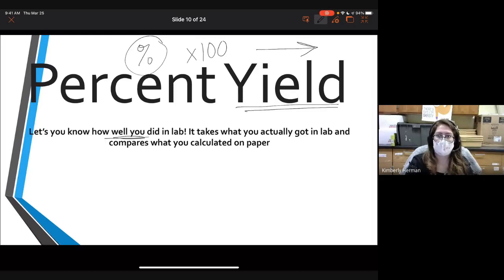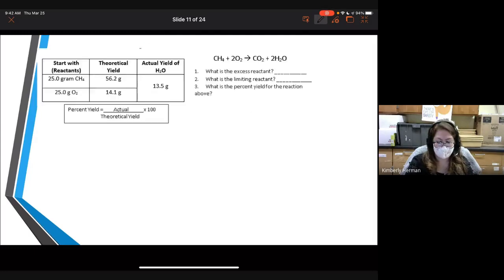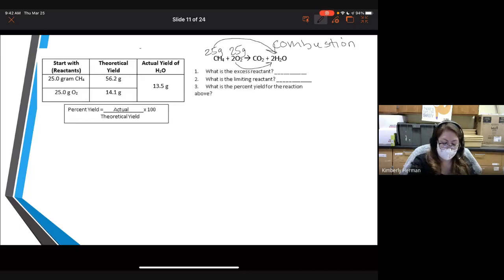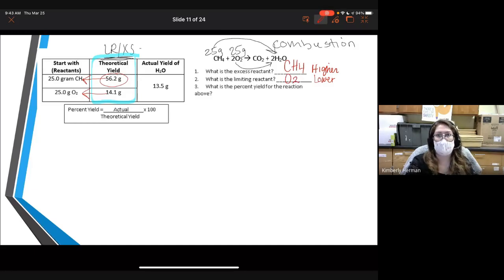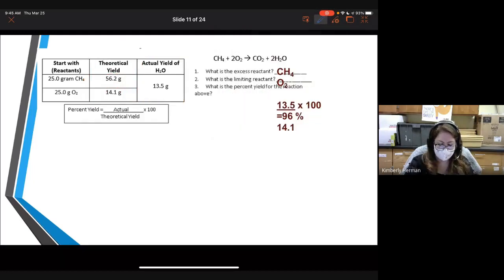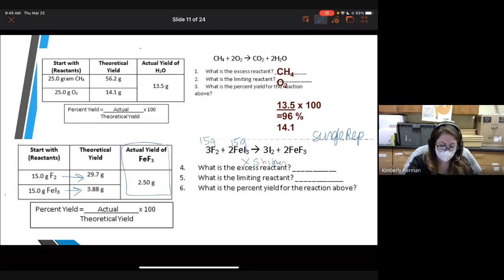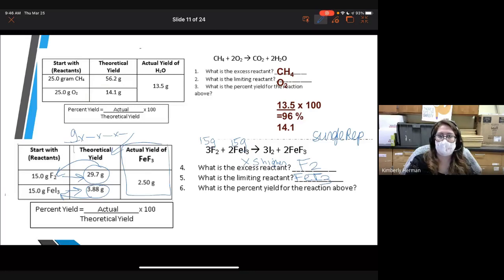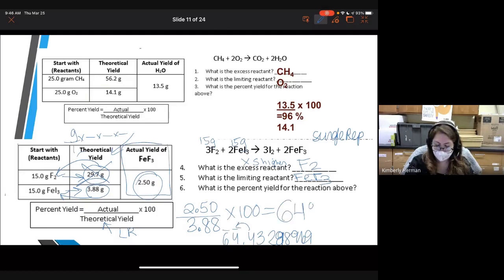Percent Yield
This video review percent yield and its equation. Also, goes through two problems to identify the limiter, excess, and then how to calculate the percent yield.